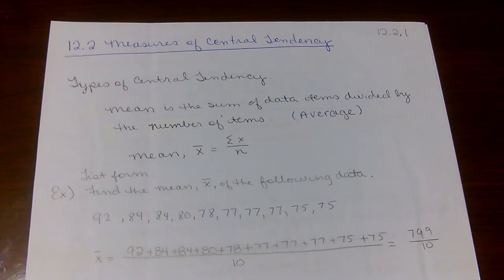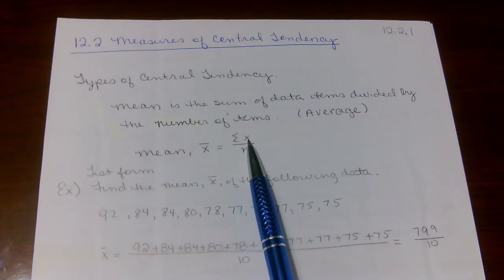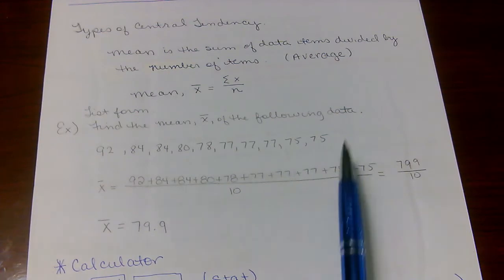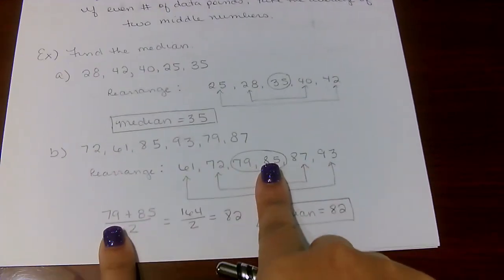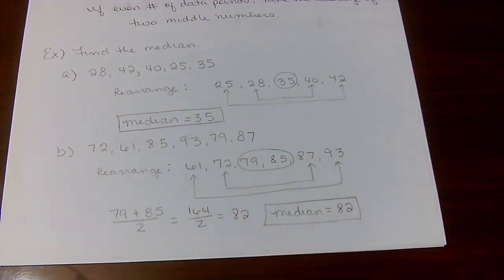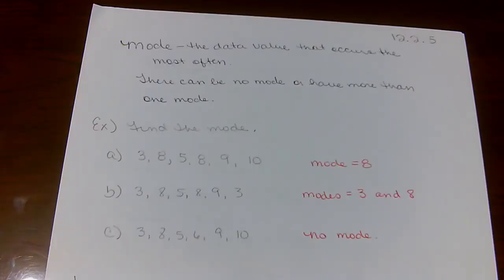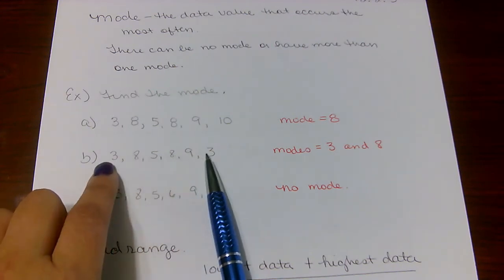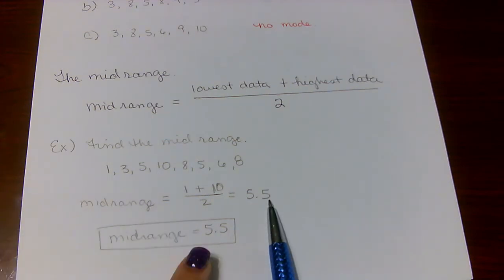Math 1332 12.2 Video Lecture